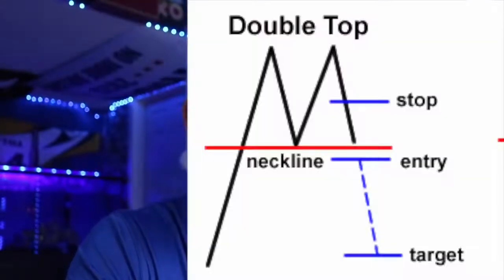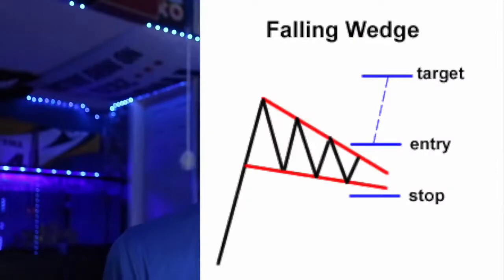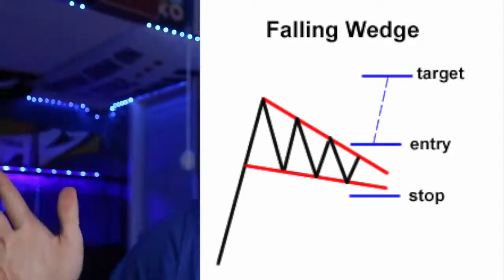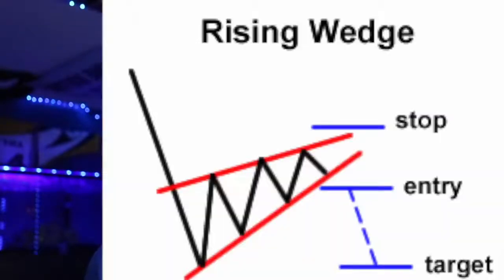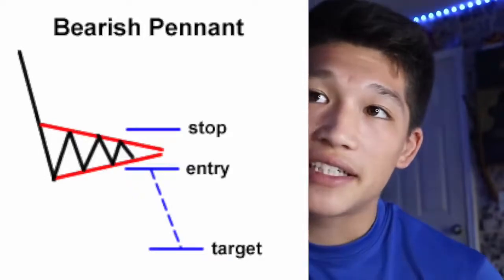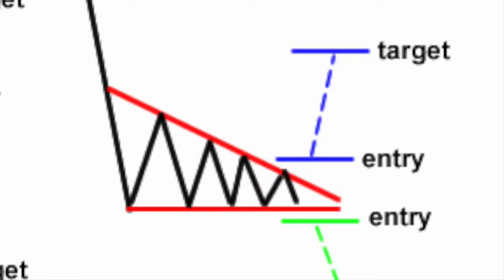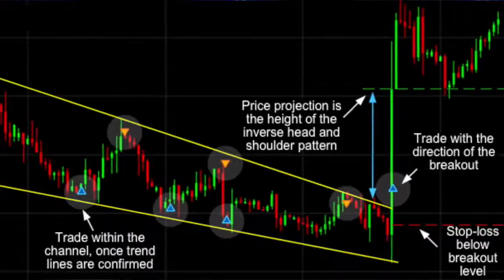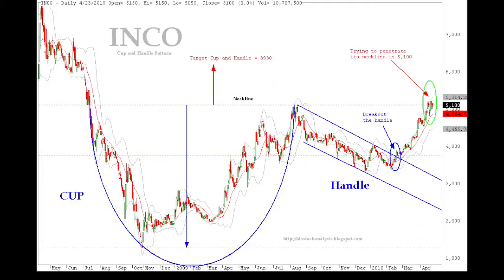POPULAR STOCK BREAKOUT PATTERNS!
POPULAR BREAKOUT PATTERNS
TRADING VIEW - TRADINGVIEW.COM